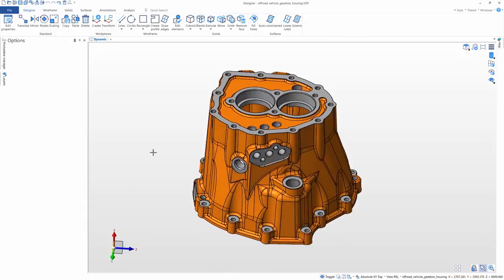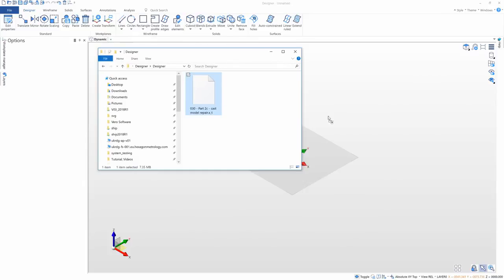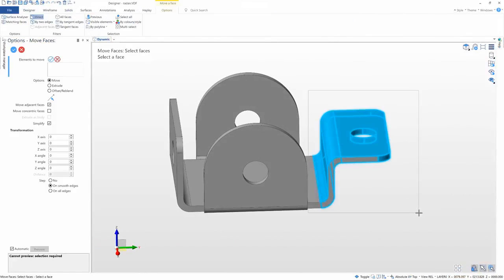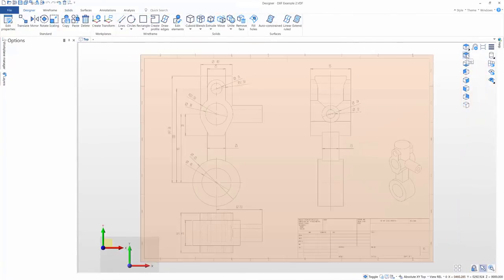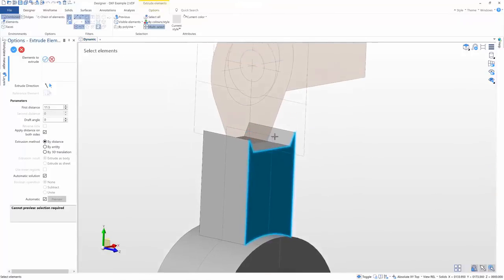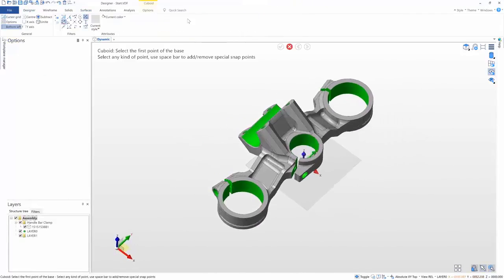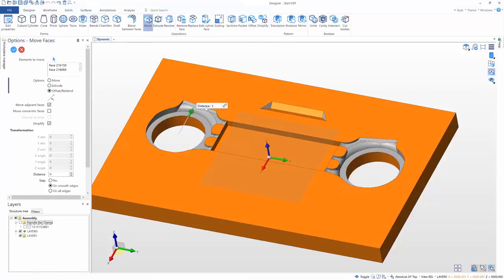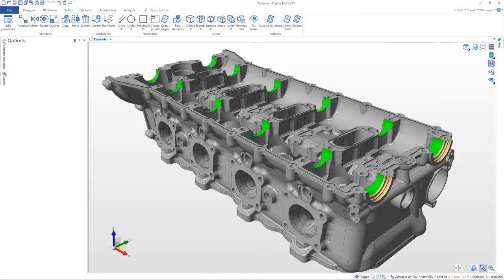Vero Designer CAD for CAM прямое CAD моделирование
Designer заполняет промежуток между CAD и CAM частями Edgecam. От проектирования креплений до исправления и починки изделий, Edgecam Designer — подходящее CAD-решение для подготовки геометрии к производству.

From fixture design, to part repair and modification, Edgecam Designer is the ultimate CAD solution for taking geometry through to manufacture. The solution is available as part of Edgecam, Surfcam, WorkNC and VISI software products, but also as a separate application, known under the name of Designer.